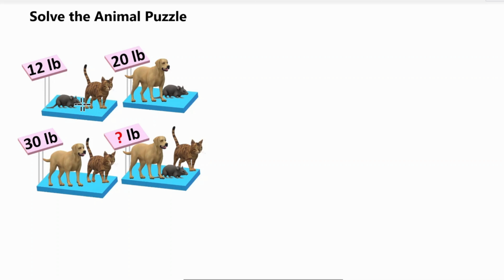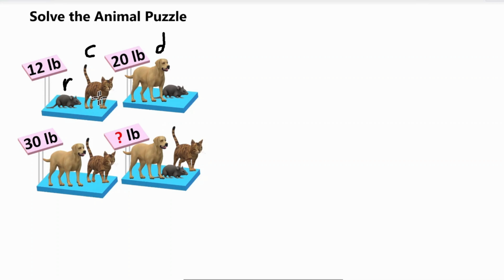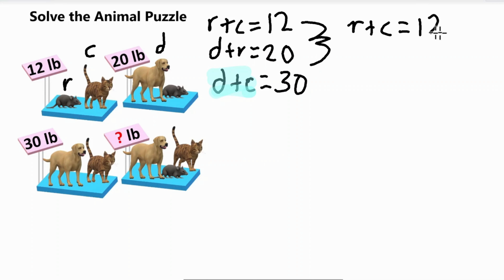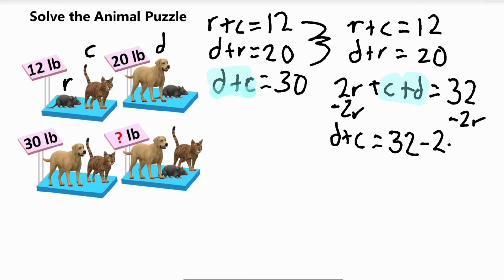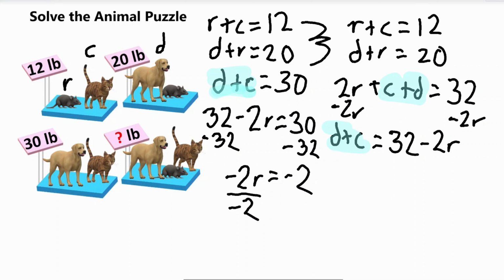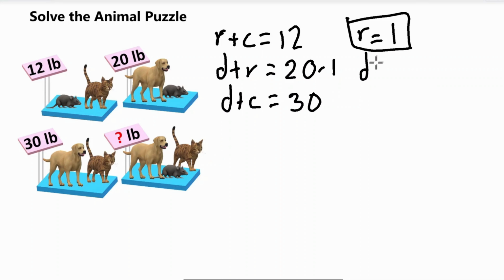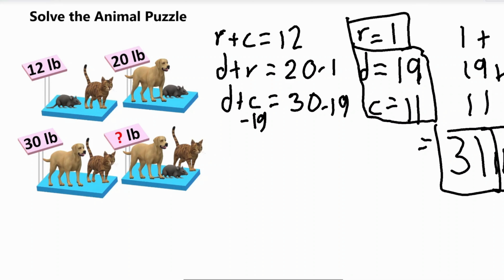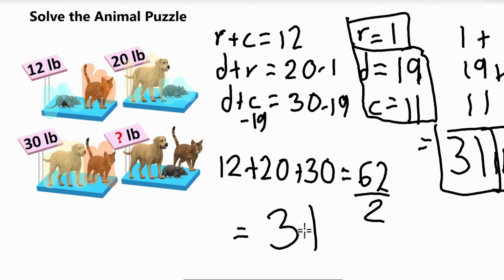Math Riddle – How HEAVY?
In this video I explain two way of how to solve this puzzle. We set up a system of equations and solve it. Mathematics explained simply.